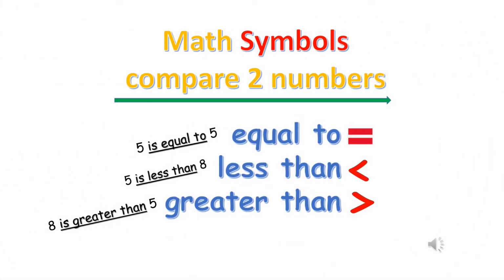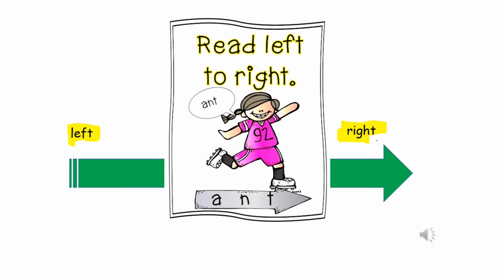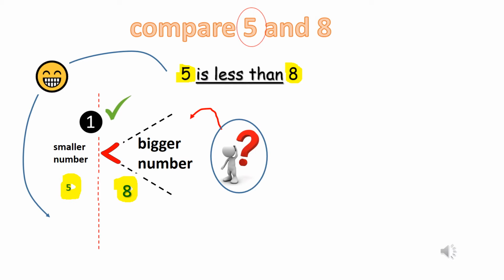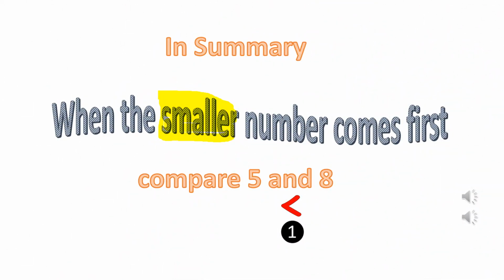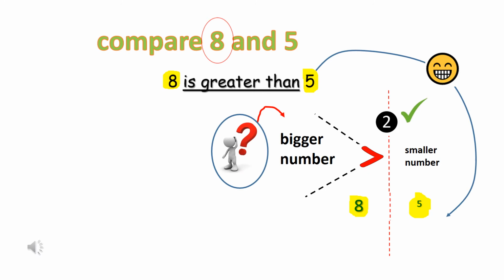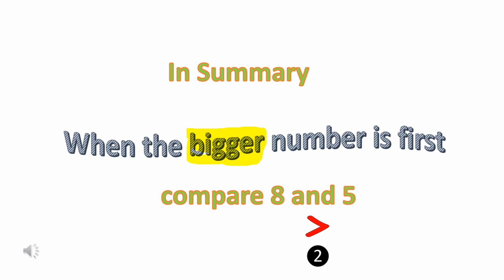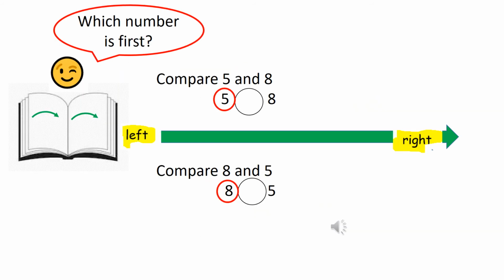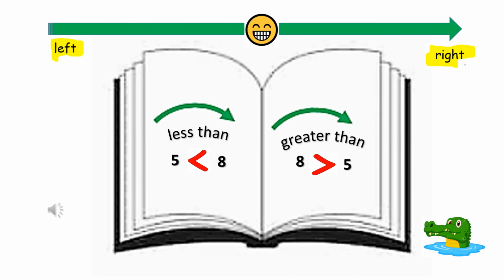Math: equal to, less than, greater than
first grade math
equal to, less than, greater than